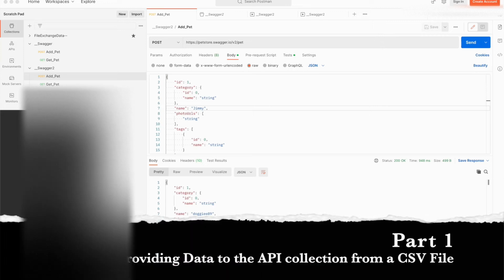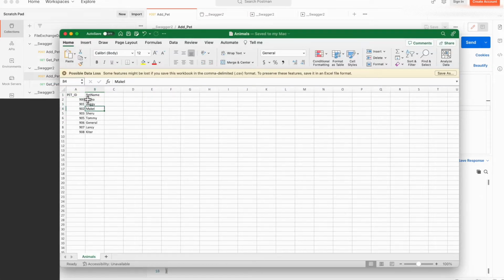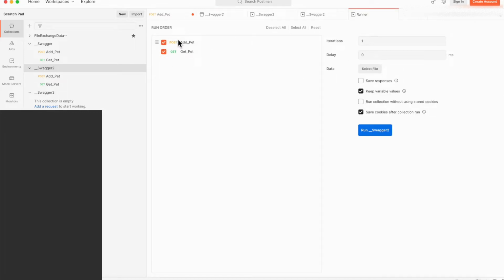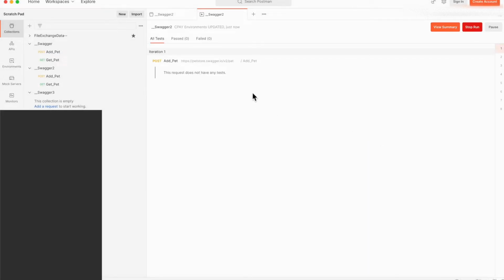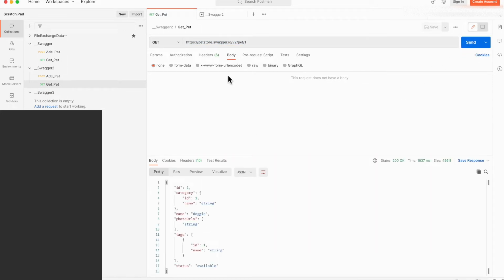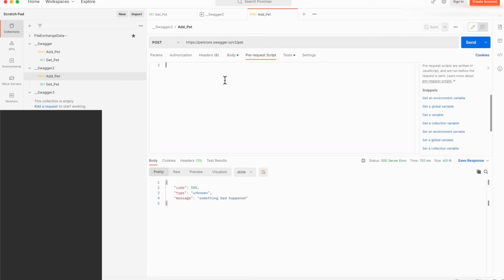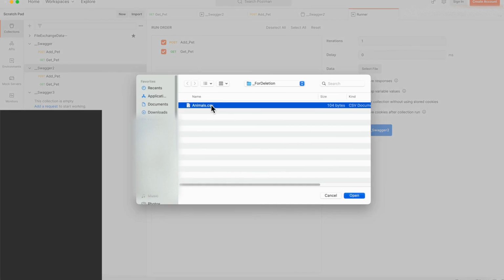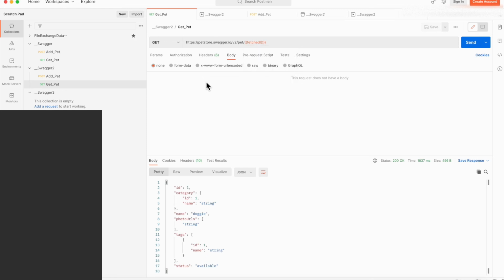API Automation Using Postman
00.01 1. Providing data to a API Collection using CSV Files.
02:44 2. Using Response from Previous API in the next API.